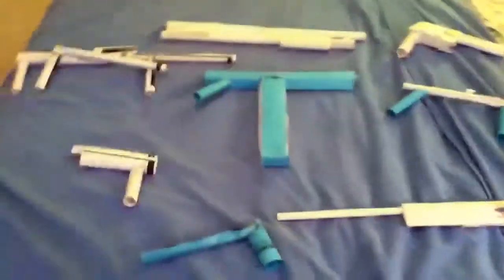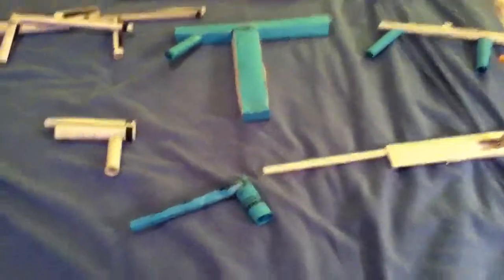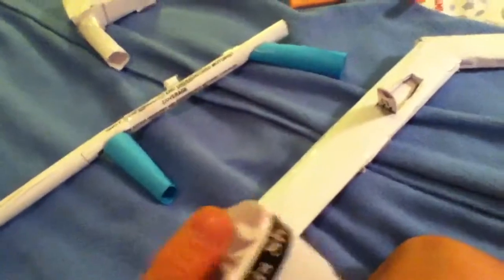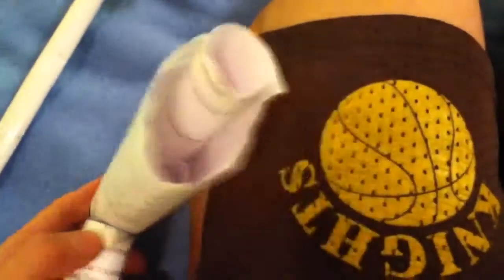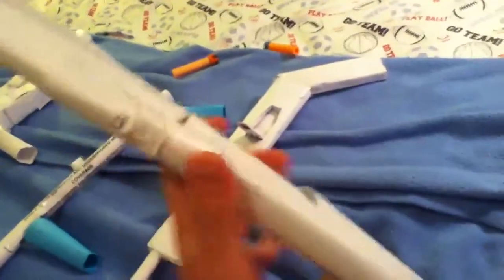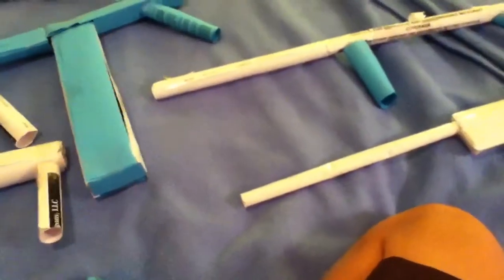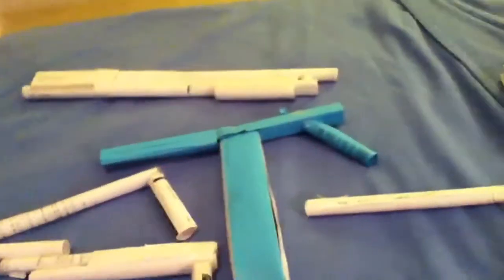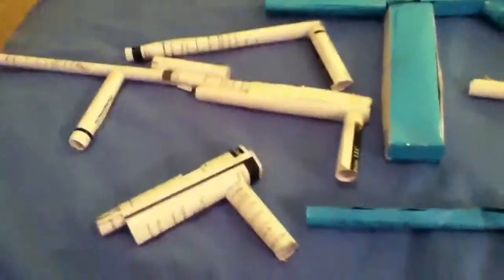My paper guns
They are my first guns ever. If you want I will make a tutorial on them.